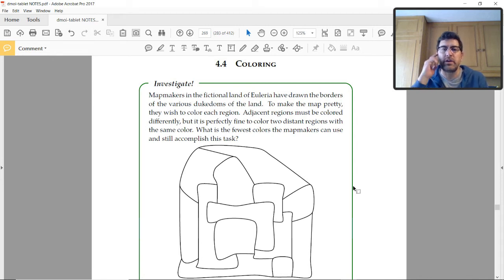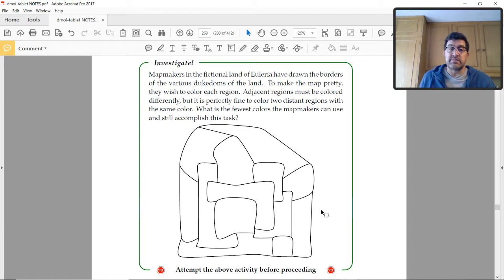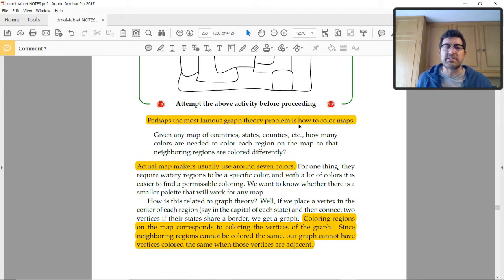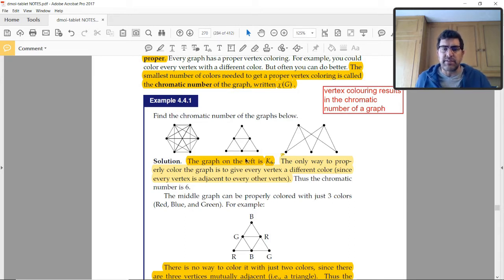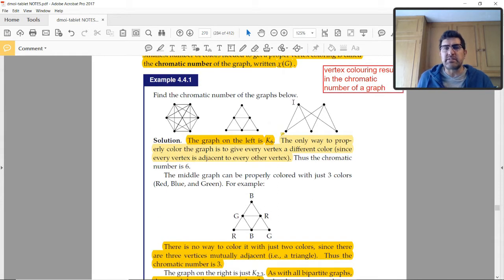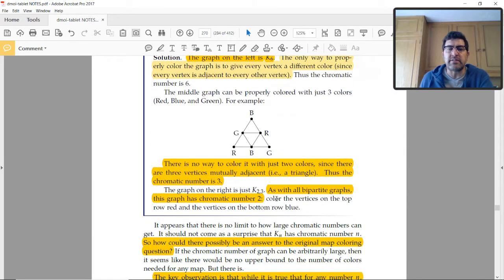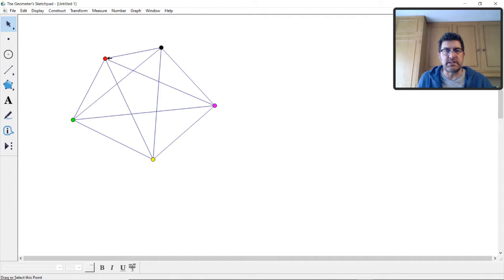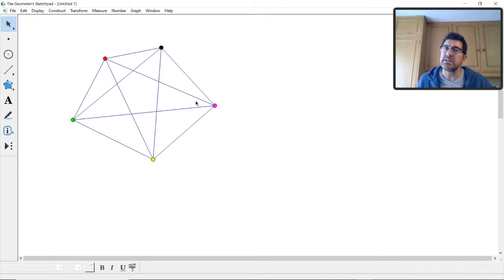4 12 Graph Colouring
Graph Theory - Graph Colour, Chromatic Number and Index